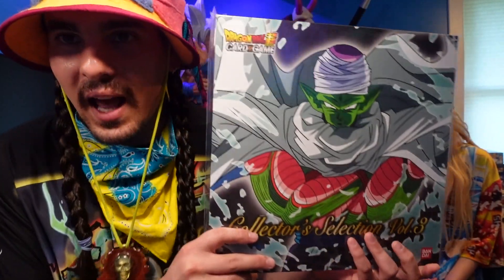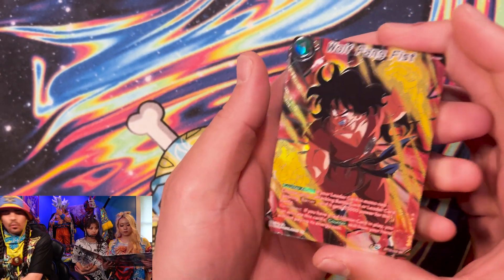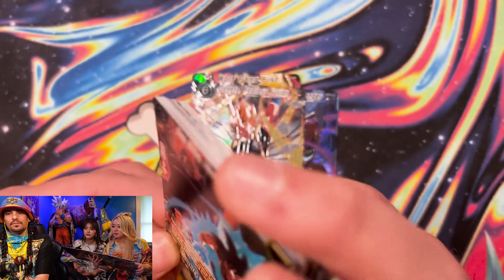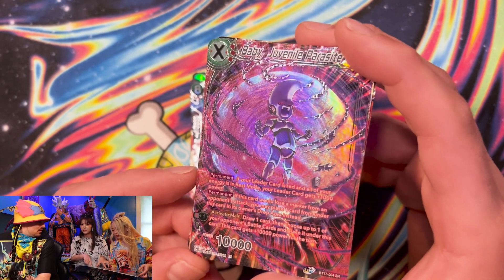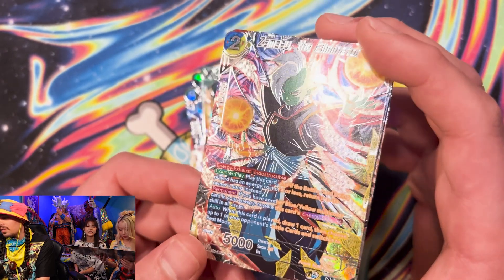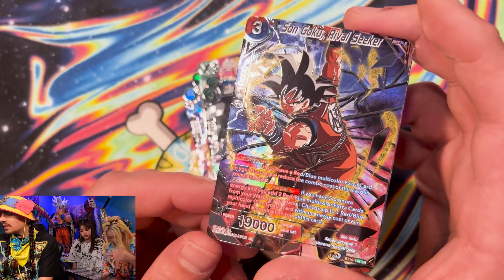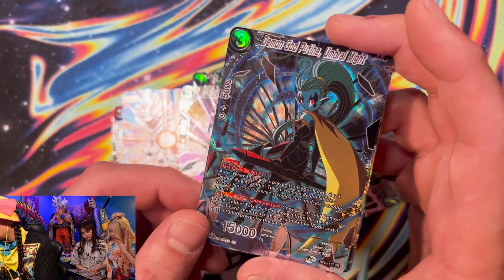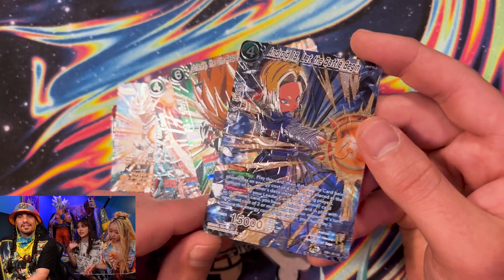It's my birthday.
When you play for fun you already won.